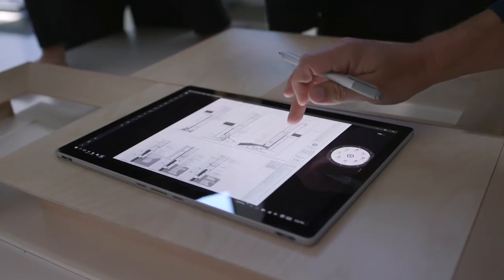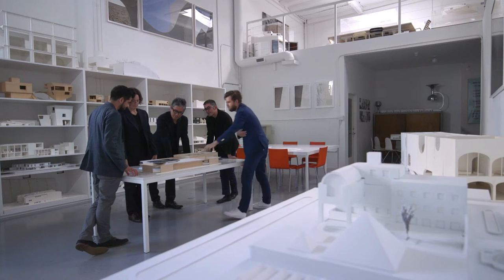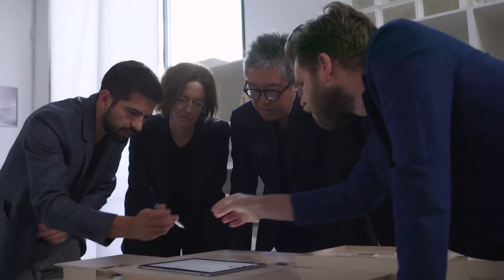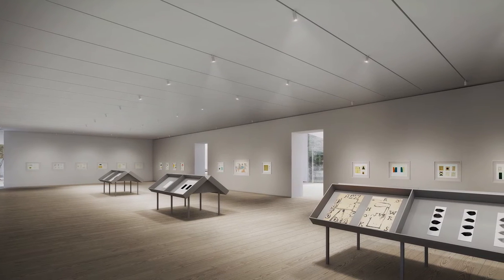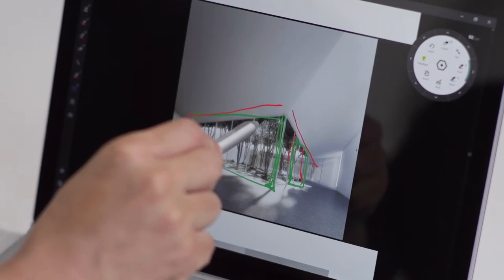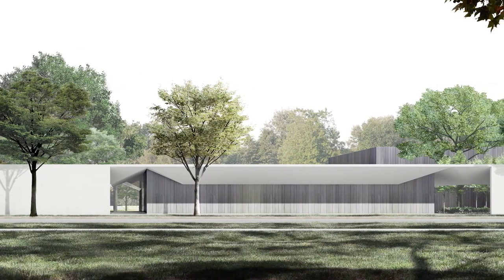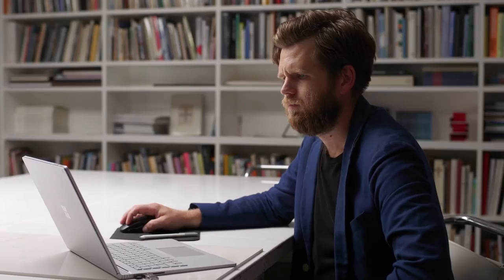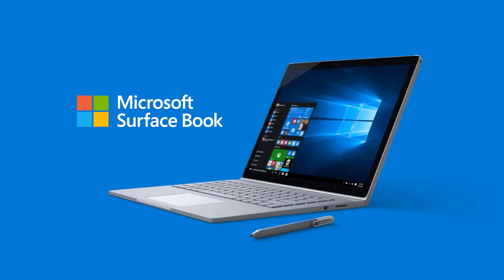The Architects' Laptop: Johnston Marklee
When it comes to program, the Menil Drawing Institute will be a truly unique museum. According to Sharon Johnston, co-founder of the Los Angeles–based firm behind the project, Johnston Marklee, the building is “the first freestanding building in the United States dedicated solely to works on paper.” But while the stunning artworks on display will showcase this most ancient of analog materials, the museum that houses them is being brought to fruition by powerful new digital tools. Johnston Marklee has been using Microsoft’s Surface Book for the project throughout the design development process, testing its ability to handle modeling software usually reserved for high-power desktop computers. To compete with Apple’s MacBook and other top-end PC laptops, different versions of the Book are equipped with Intel Core i5 or i7 processors, up to 16GB of memory and an optional NVIDIA GeForce GPU. With these heavy-hitting specifications, Microsoft promises that with Surface Book, you can “create, CAD and code without limitations.”